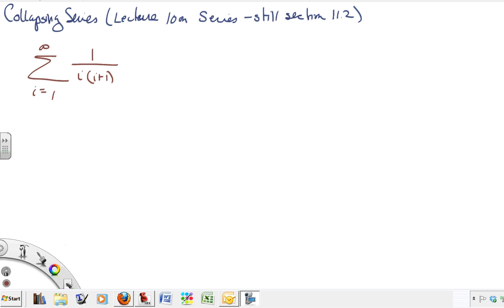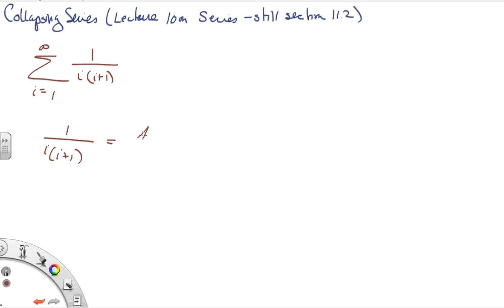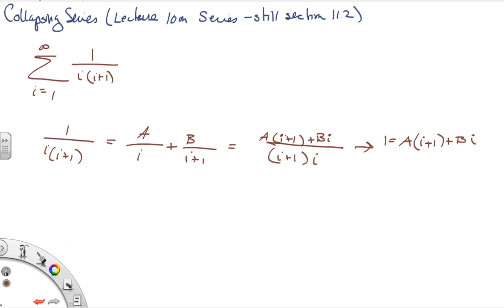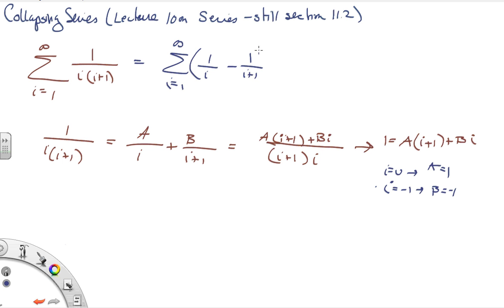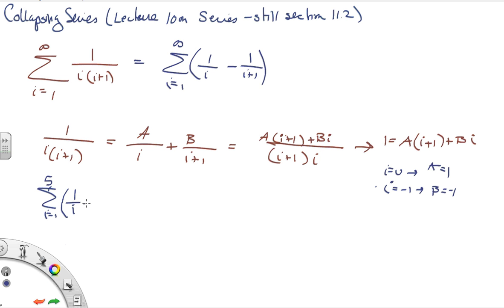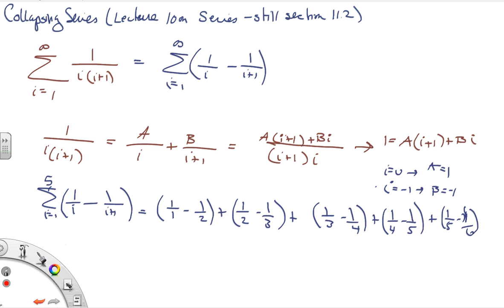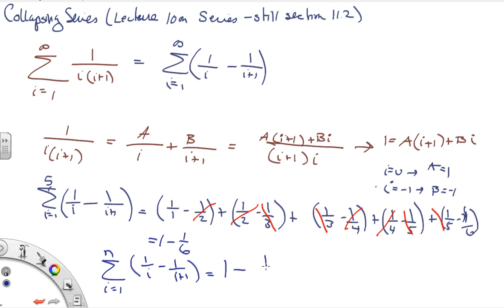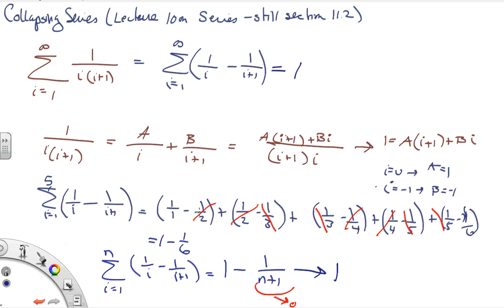Series -- Lecture 10, collapsing sums.wmv